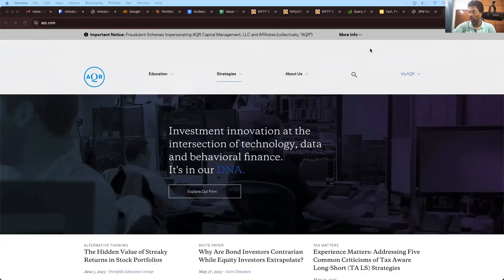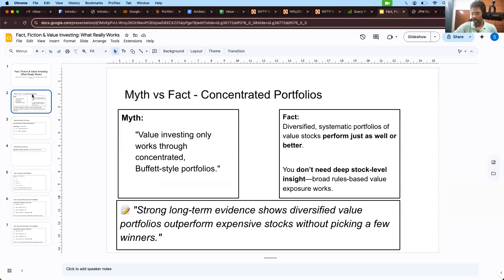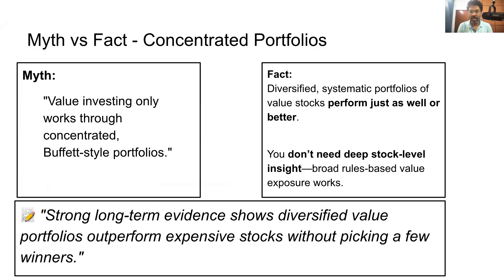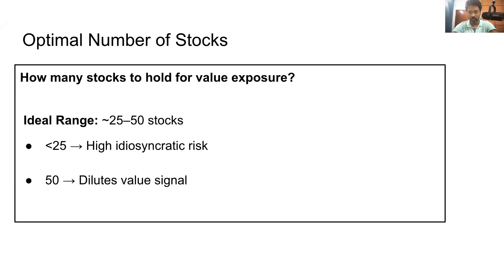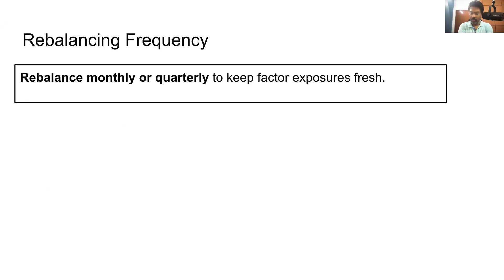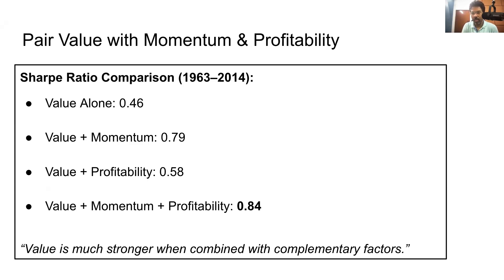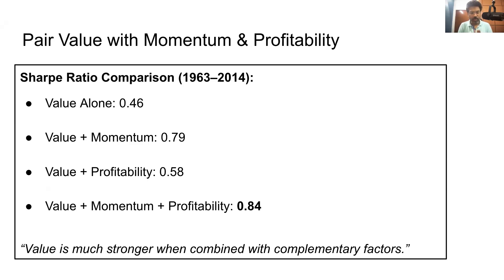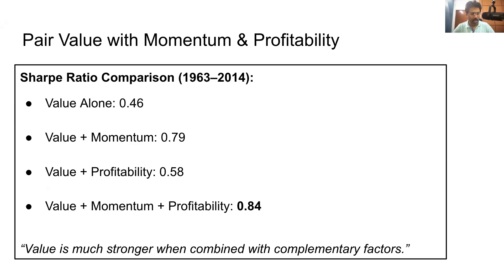Build a Value Stock Screener Backed by AQR Research (No Stock Tips)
Not sure how to think about value investing beyond just “cheap P/E stocks”?

In this video, we explore how to create a value stock screener using insights from the AQR paper Fact, Fiction & Value Investing: What Really Works.

This isn’t about stock tips—it’s about how large institutional investors think about value factors, using data and diversified frameworks.

🧠 We cover:
• Why concentrated portfolios aren’t necessary
• Ideal number of stocks for value exposure
• Why composite valuation metrics beat single ones
• When to rebalance
• The power of combining Value + Momentum + Profitability

📚 Based on AQR Research (2015)